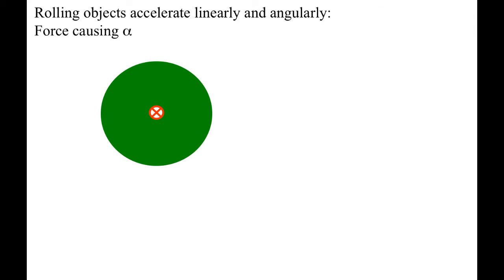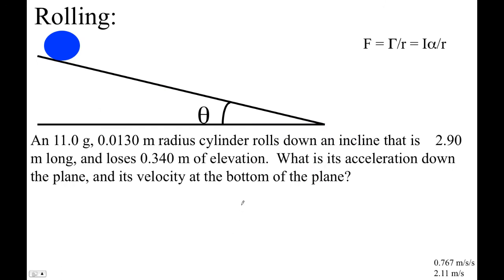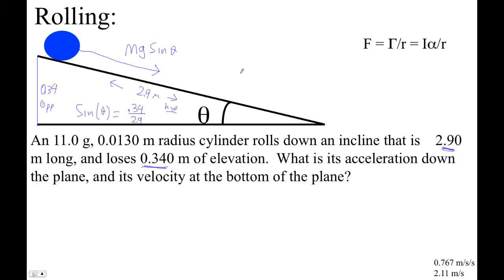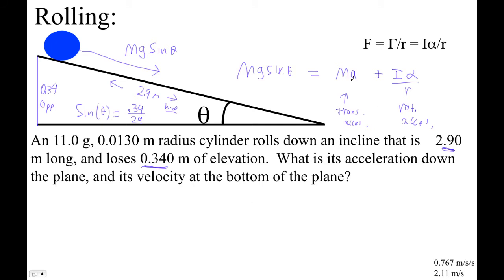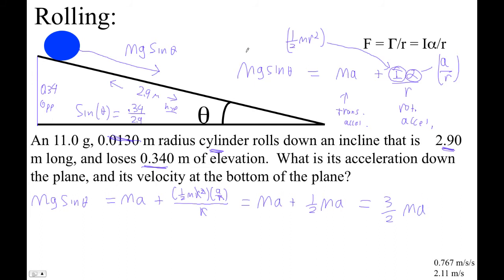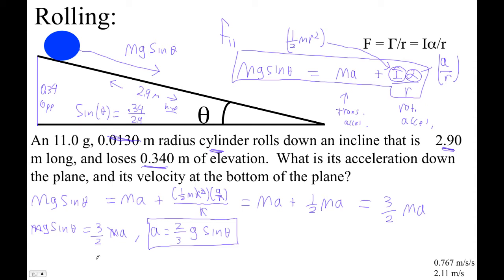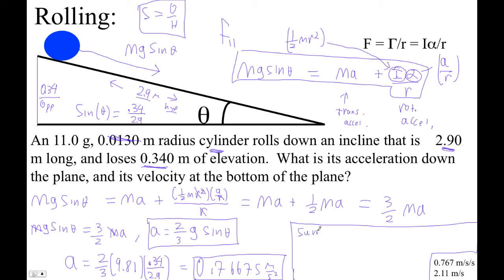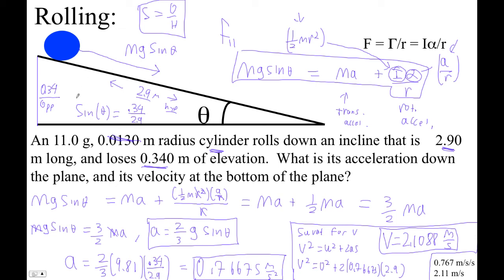HTPIB08I Rolling Dynamics